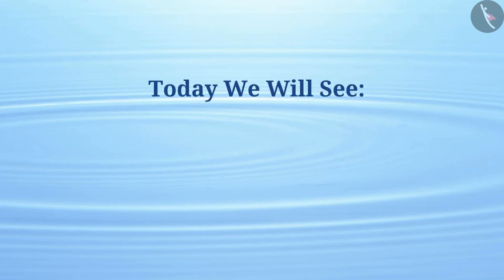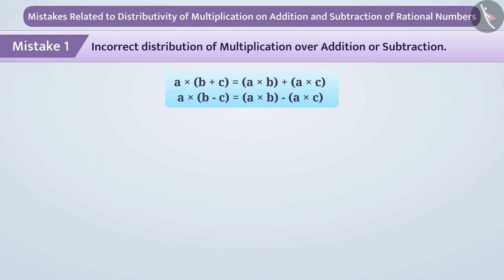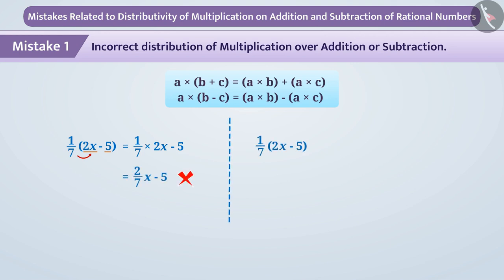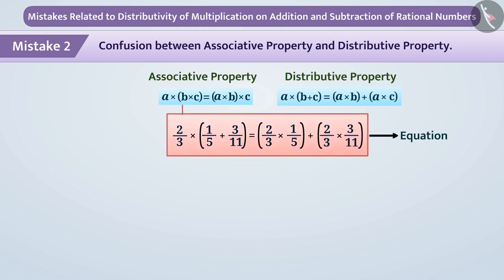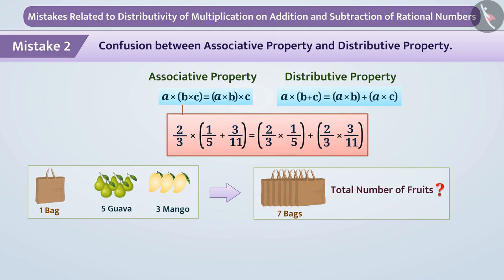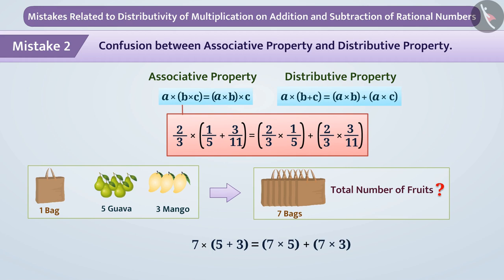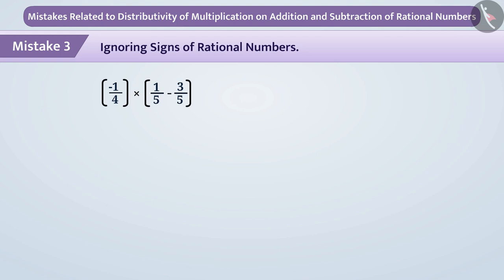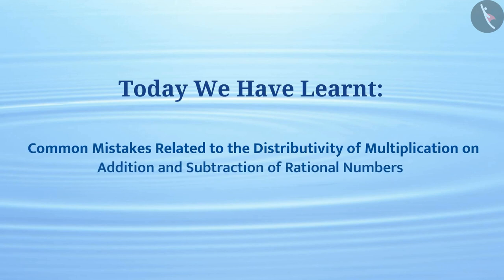Distributive property of rational numbers | Part3/3 | English | Class8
Distributive property of rational numbers | Part3/3 | English | Class8 | NCERT

Distributivity of multiplication over addition for rational numbers | Rational Numbers | Grade 8 | NCERT | Rational Numbers

Welcome to part 3 of Representation of rational numbers on the Number Line. In this video, we will discuss various misconceptions and/or common errors related to Representation of rational numbers on the Number Line.